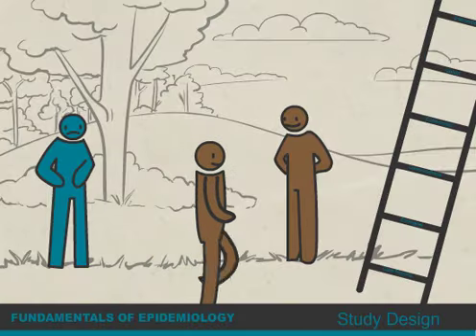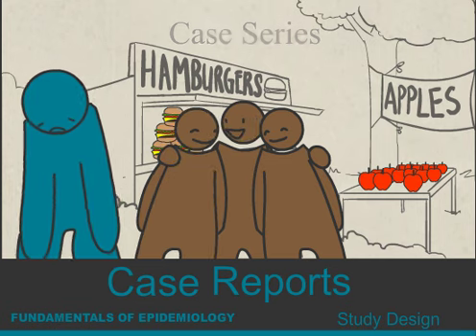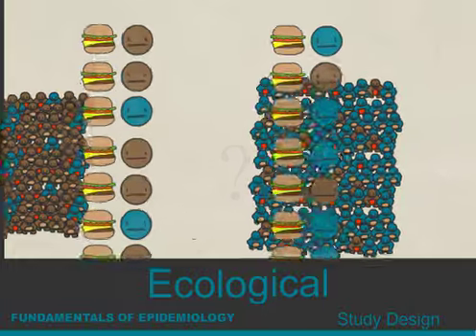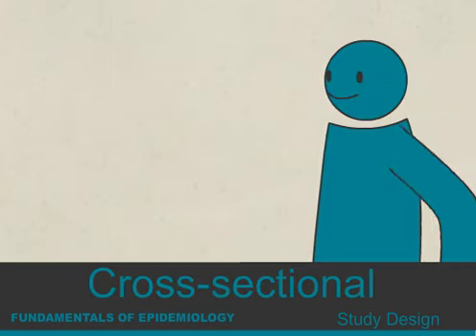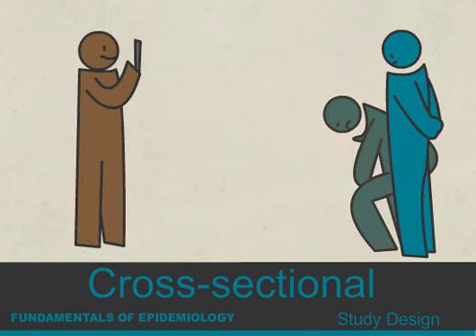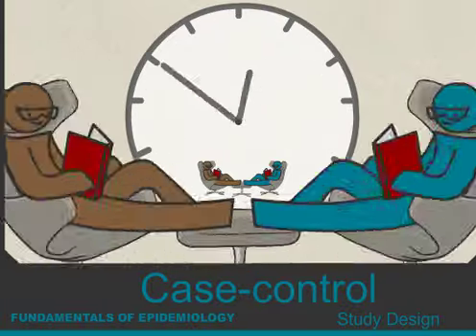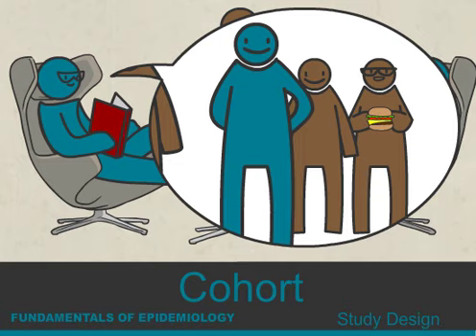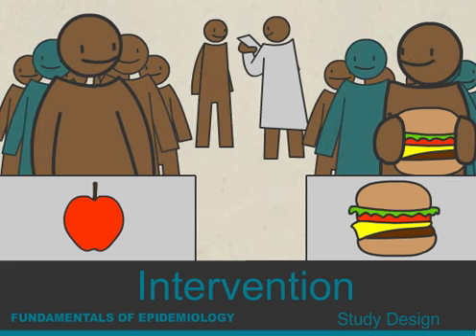Fundamentals of Epidemiology: Study Design | Part 4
Fundamentals of Epidemiology: A 6-Part Series

Explore the core concepts of epidemiology in this 6-part video series. Designed for public health professionals, students, and anyone interested in understanding the principles behind disease patterns and health research, this series breaks down the essentials of epidemiological study:

1. Point Prevalence
2. Cumulative Incidence
3. Incidence Rate
4. Study Design
5. Burden of Disease
6. Selection Bias

Produced by: Cathy Day & Erin Walsh